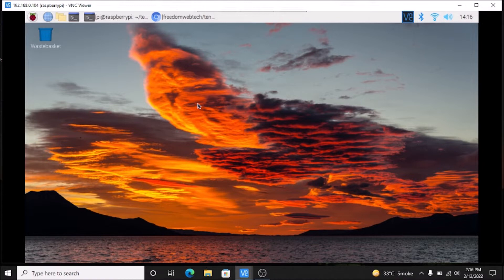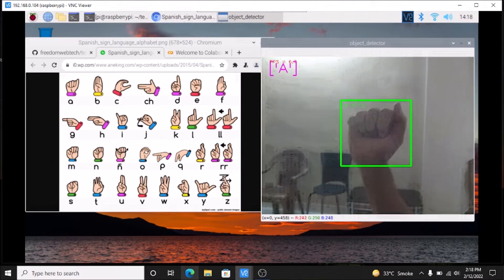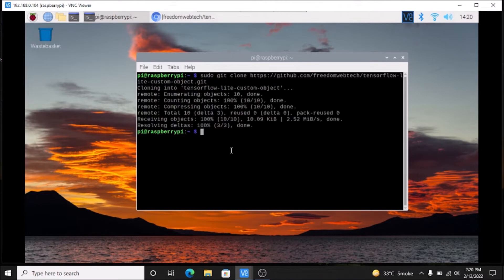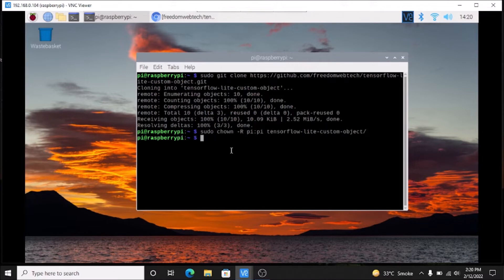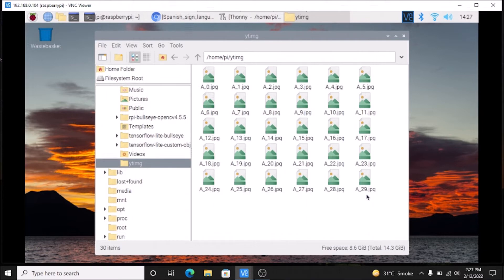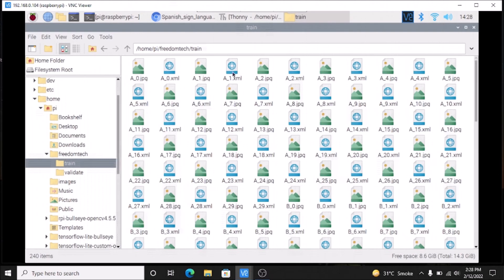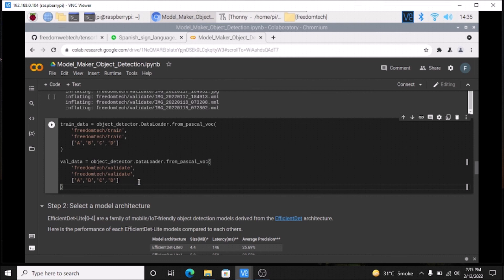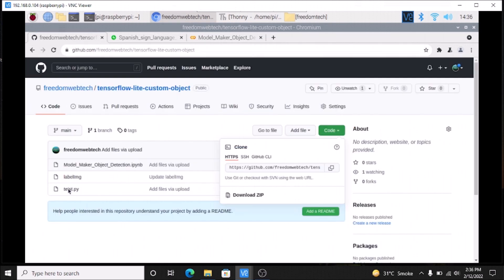tensorflow-lite-custom-object | raspberry pi 4 tensorflow lite custom object detection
object detection,
tensorflow,
tensorflow ,
custom object detection,
google colab,
ssd model,
train a machine learning model,
mask detection,
tf-object detection,
deep learning,
machine learning,
free gpu colab,
train ml model,
train ssd model,
training a machine learning model,
mobilenet training,
mobilenet model,
custom object detection using tensorflow,
raspberry pi 4 tensorflow custom object detection,
yolov4,
yolov4 cloud,
scaled-yolov4,
scaled yolov4,
object detection,
yolov4 tutorial,
yolov4 darknet,
real time object detection,
yolov4 webcam,
custom yolov4,
webcam object detection,
google colab,
yolov4 colab,
custom object detection,
yolo v4,
yolov4 video,
scaled-yolov4 tutorial,
yolov4 gpu,
colab gpu,
colab webcam,
computer vision,
deep learning,
yolo on webcam,
raspberry pi,
tensorflow,
machine learning,
tensorfow lite,
computer vision,
deep learning,
python,
YOLOv5 object detection on Raspberry pi 4,
tensorflow,
tensorflow 2,
tensorflow lite,
how to,
raspberry pi,
how to,
object detection,
object detector,
pi 4,
rpi 4,
rpi object,
opencv python,
raspberry pi,
tensorflow,
machine learning,
artificial intelligence,
ai,
computer vision,
opencv object detection,
neural networks,
opencv,
opencv-python,
raspberry pi project,
diy,
opencv,
python,
face recognition,
recognition, detection,
opencv,
ip webcam,
how to,
raspberry pi 4 opencv,
ip webcam,
object detection,
object detector,
pi 4,
rpi 4,
rpi object,
opencv python,
mobilenet ssd,
ssd mobilenet,
deep learning,
deep learning opencv,
dnn,
dnn cv2,
raspberry pi,
opencv,
install opencv,
tesseract ocr,
tesseract,
yolov4,
ocr,
optical character recognition,
opencv,
python,
license plate,
pytesseract,
 yolov4 object detection,
license plate detector,
license plate recognition python,
license plate recognition tutorial,